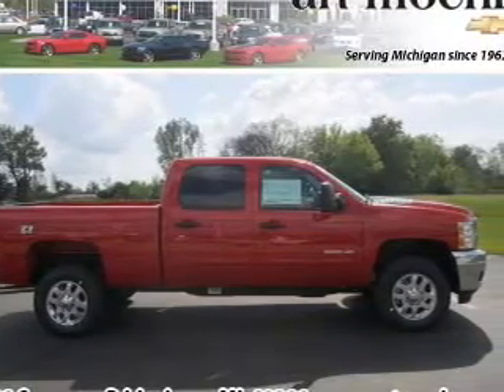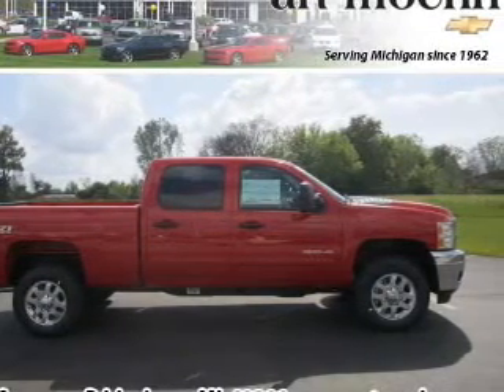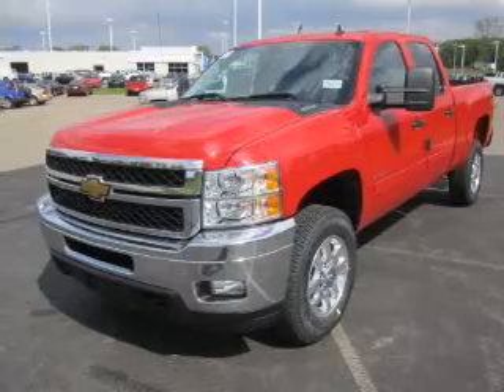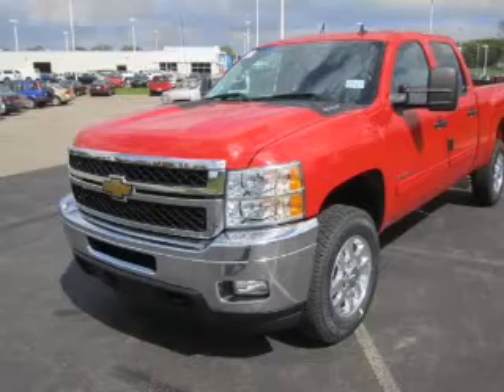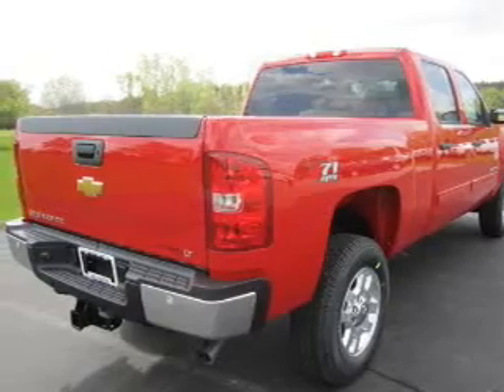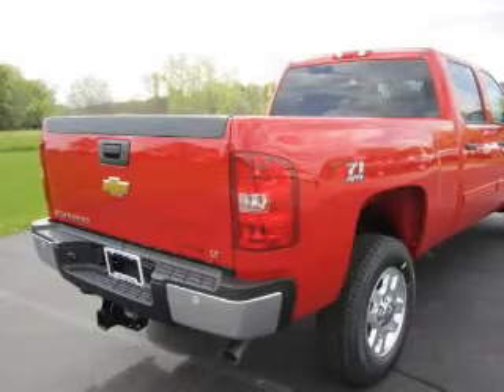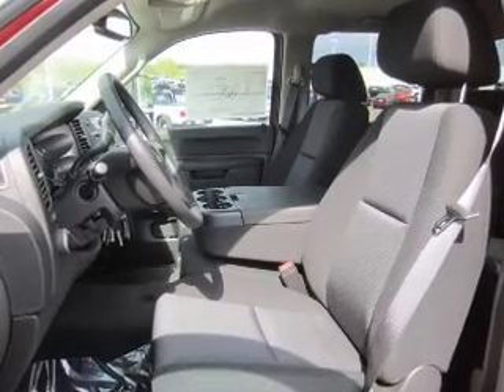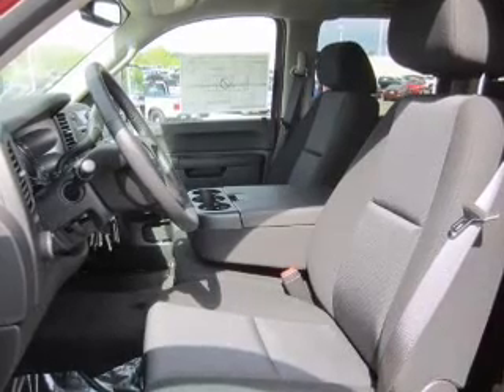2012 Chevrolet Silverado 2500HD - Jackson MI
Find Similar Vehicles:
Year: 2012
Make: Chevrolet
Model: Silverado 2500HD
Trim: LT
Engine: 6.0 liter 8 cylinder 16 valve
Transmission: 6-Speed Automatic
Color: Victory Red
Mileage:
Address:
2200 Seymour Road